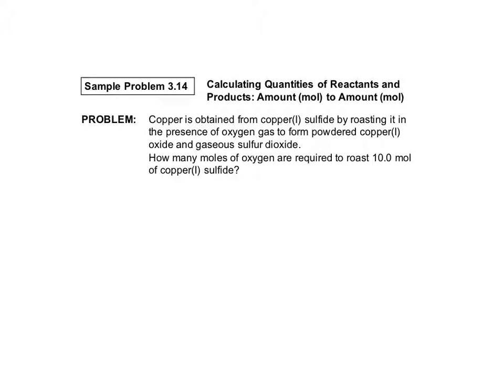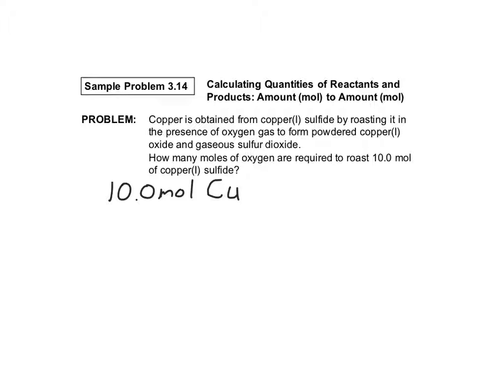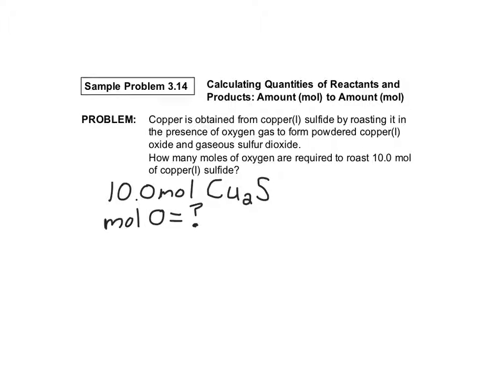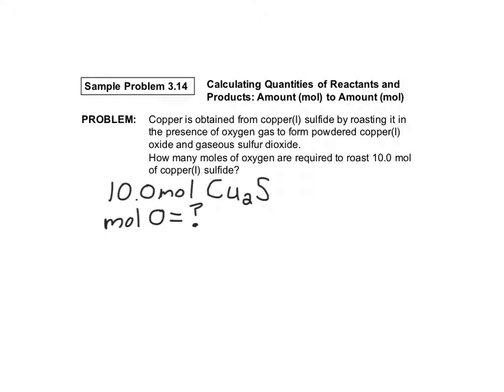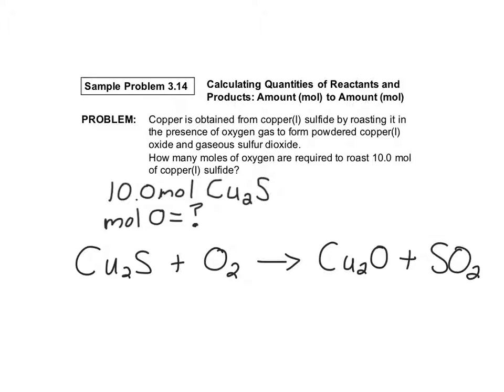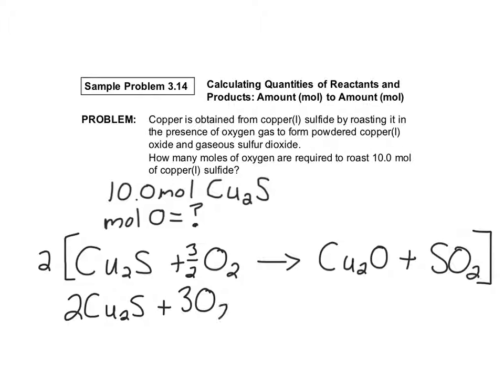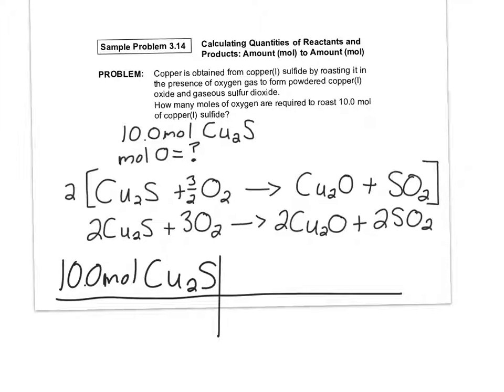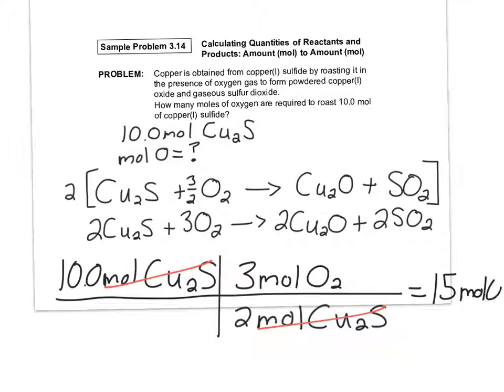Chapter3 14 SampleProblem